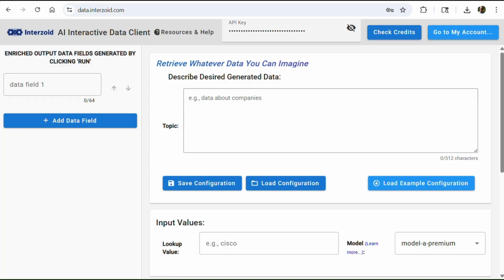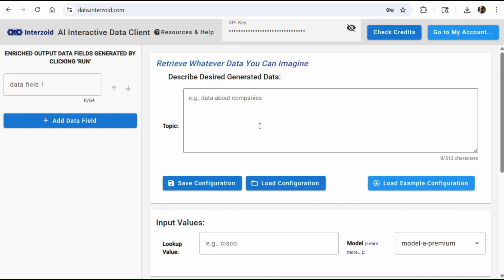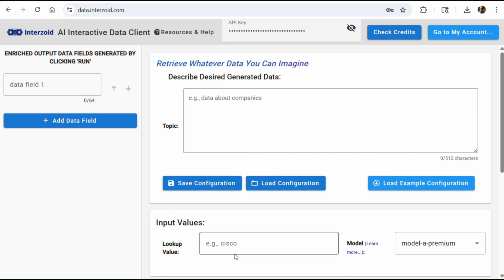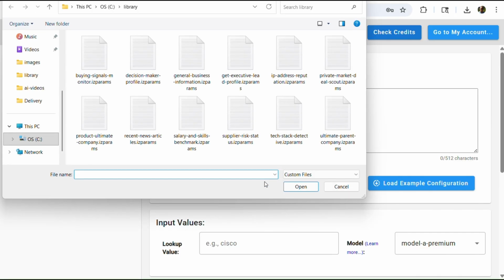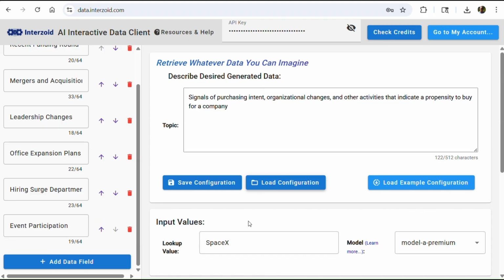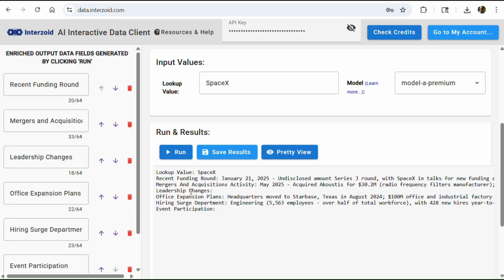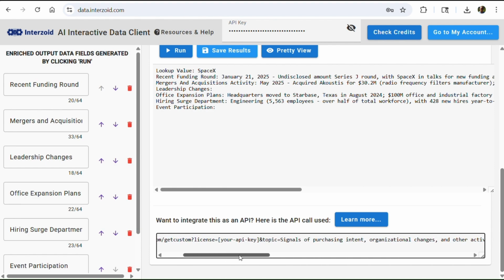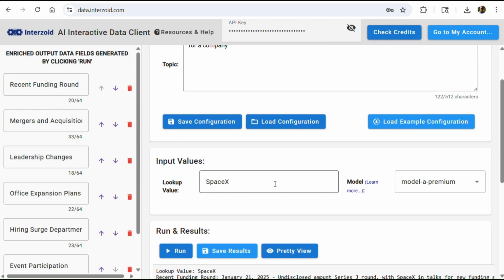Buying Signals Monitor - Use Interzoid's Customizable Interactive Data Client for Uncovering Needs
Use Interzoid's self-defined, customizable, AI-powered data tool to uncover signals of purchasing intent for any company with global coverage, including organizational changes, M&A activity, leadership activity, recent funding, office expansion, and other activities that indicate a propensity to buy for an organization. One your configuration is finalized you can run it in batch mode with entire files.

You can modify as needed to fit your specific data requirements, and even generate a corresponding API that you can integrated into any workflow.

SpaceX is used as the company in the demo.